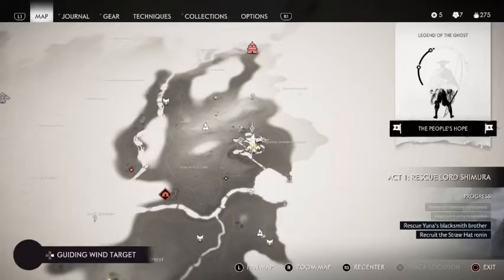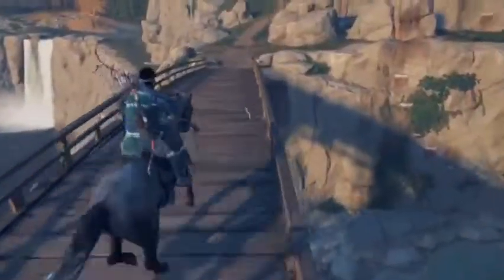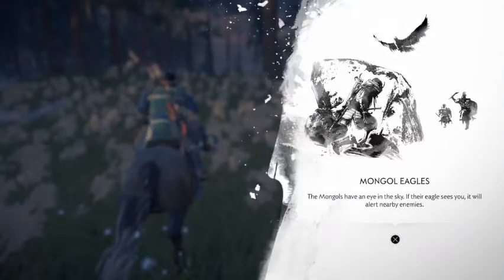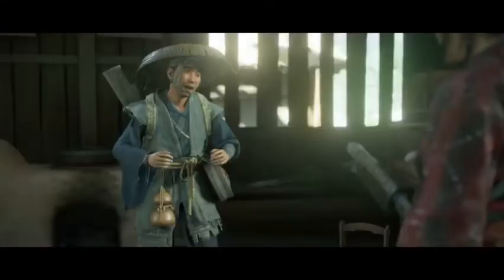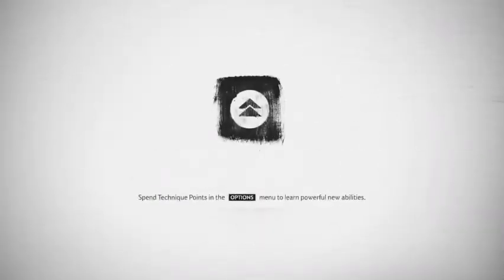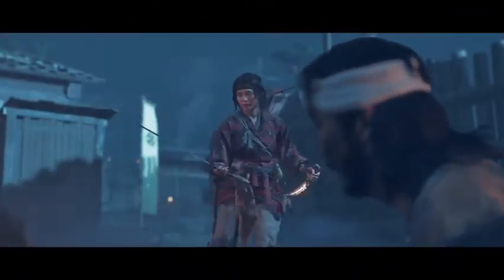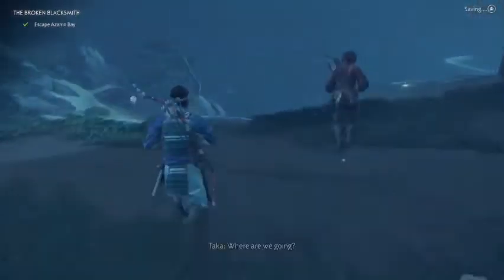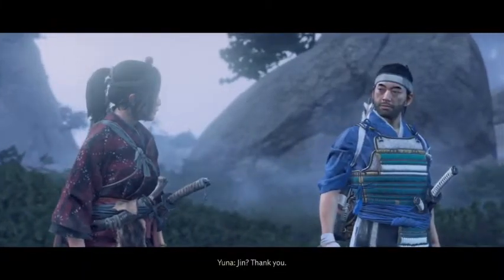Ghost of Tsushima | Episode 8 | THE BROKEN BLACKSMITH